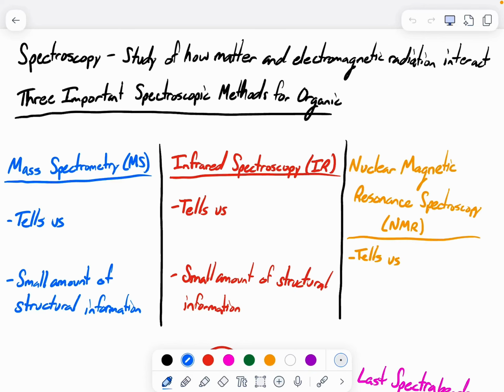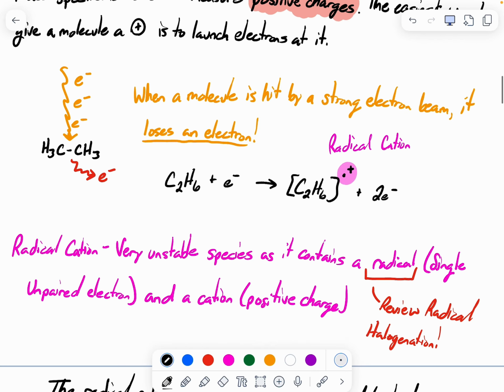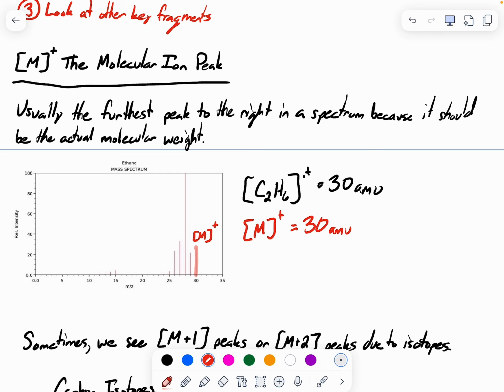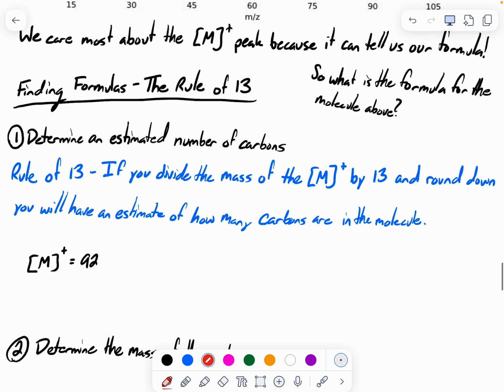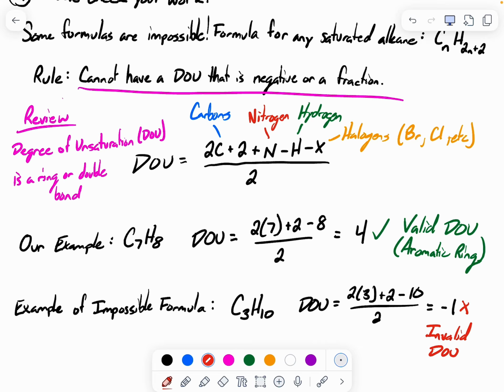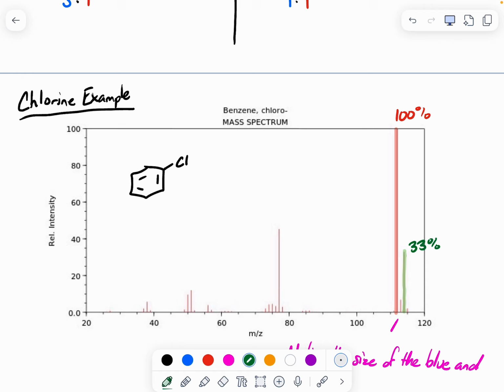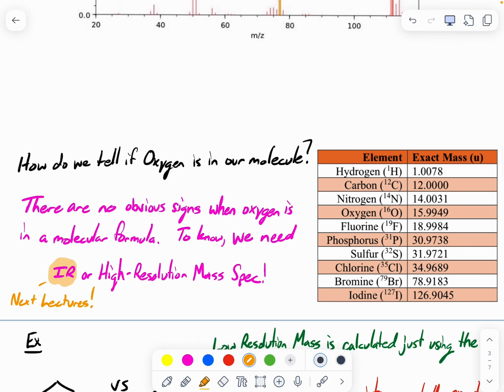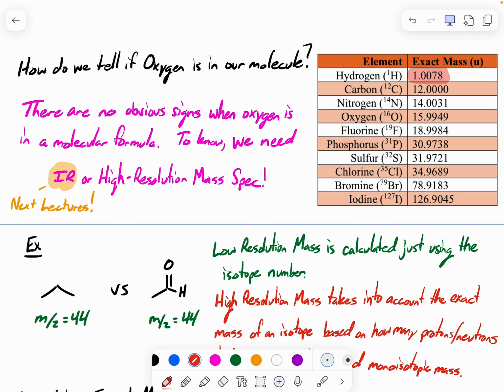CHEM211 Lecture 2 - Mass Spectrometry Part 1